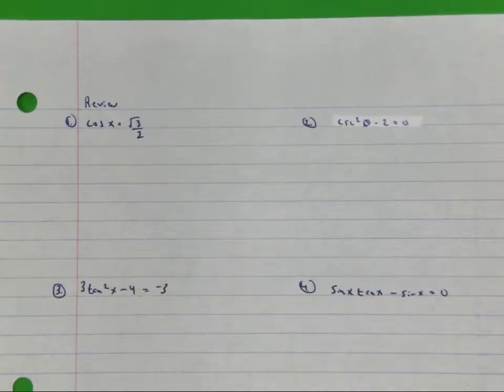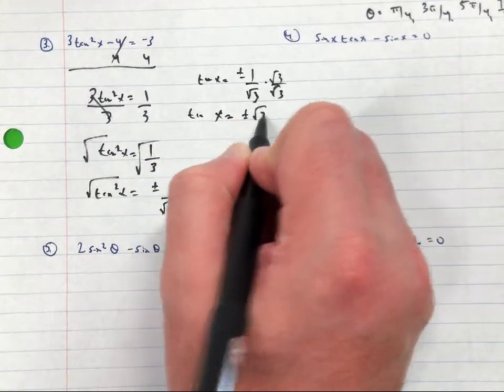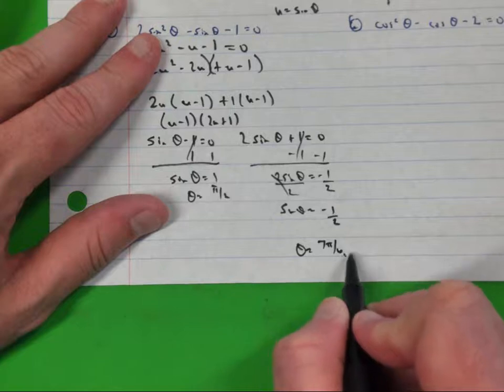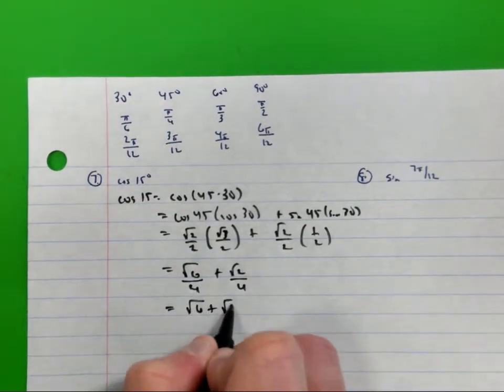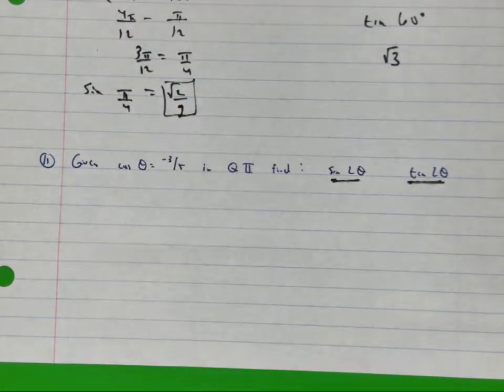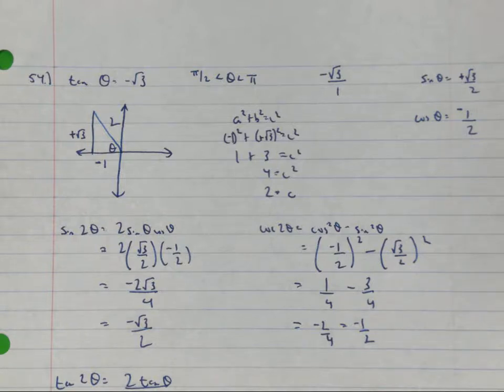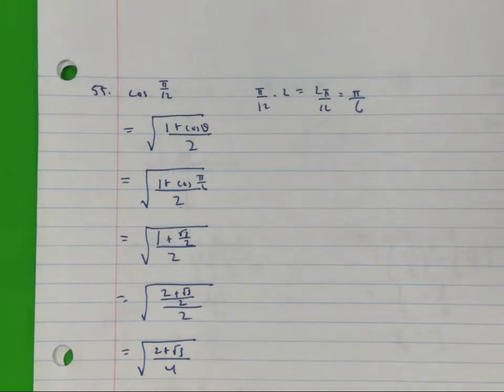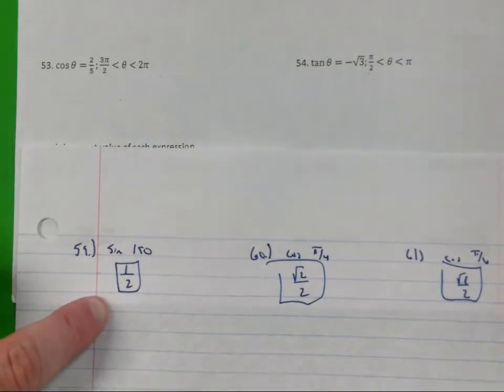MTH 113 Lesson for 02-21-19: Review for Test